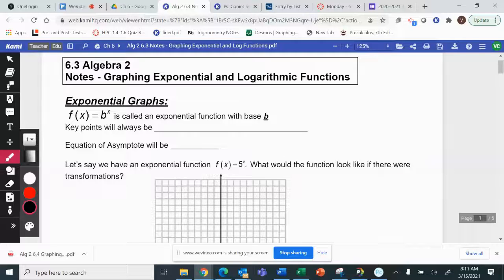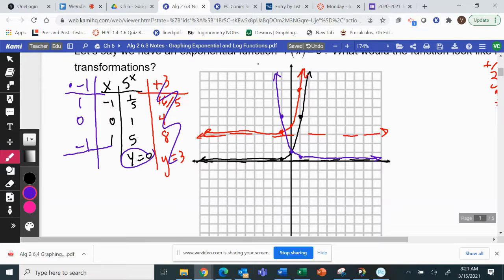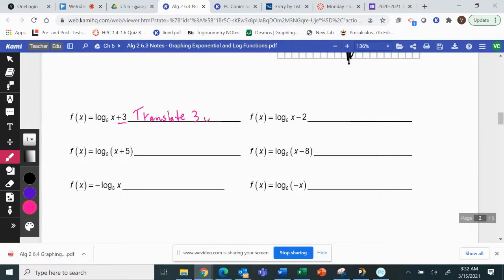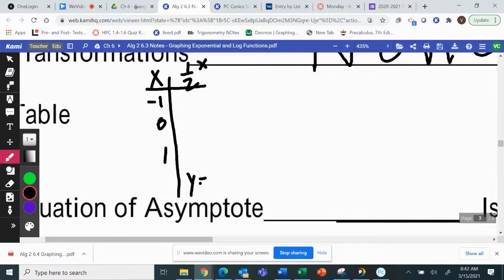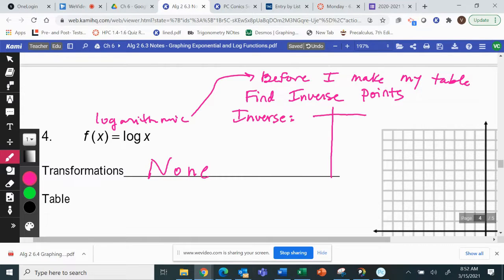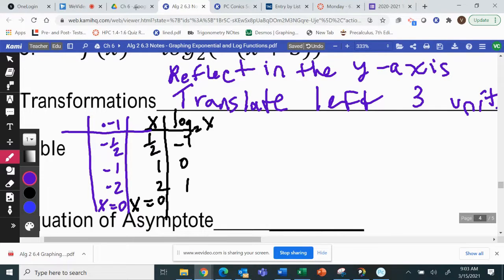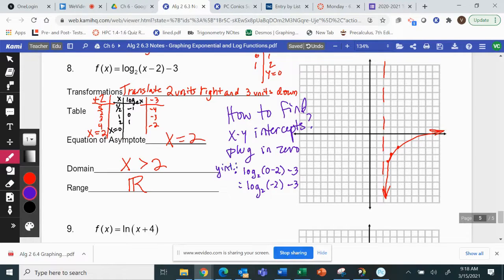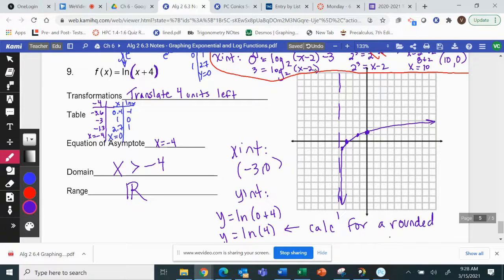Alg 2 6 3 6 4 Notes Graphing Log